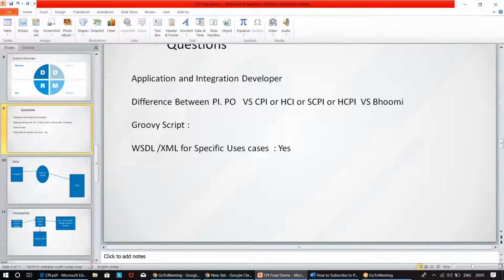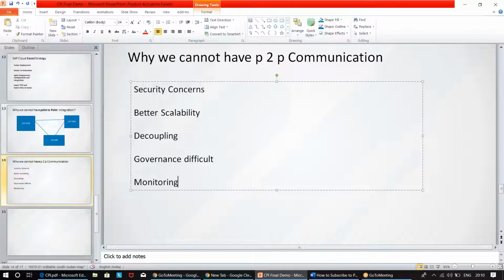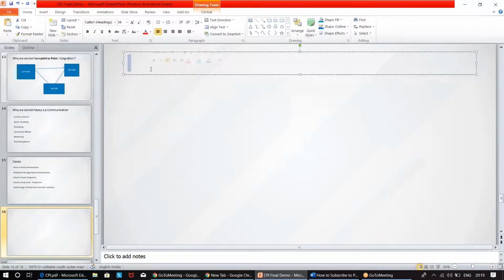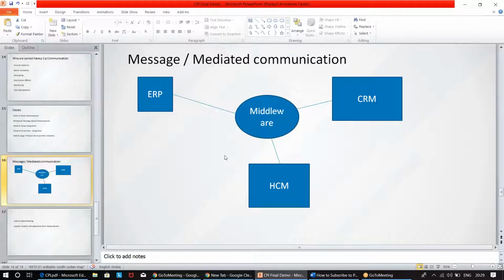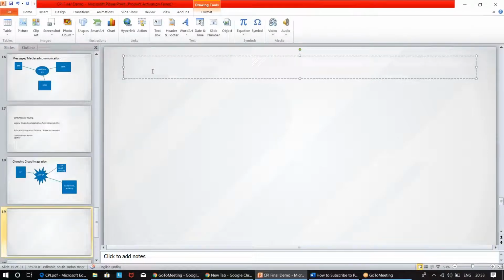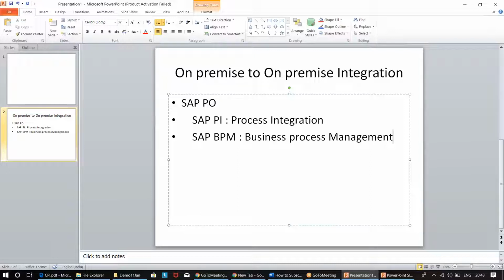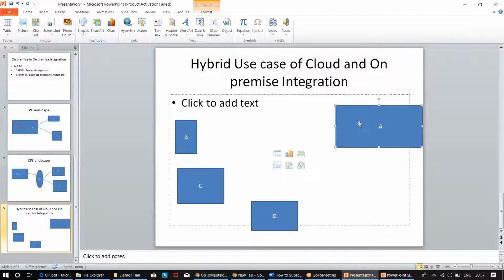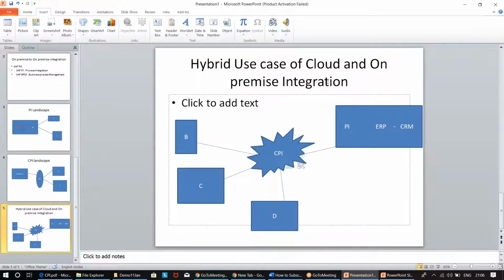SAP Cloud Platform Integration Strategy - Day3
For Complete SAP CPI videos refer to the SAP CPI Full Course playlist.